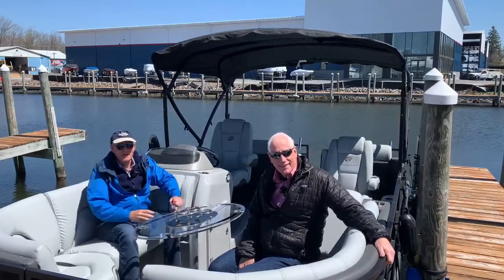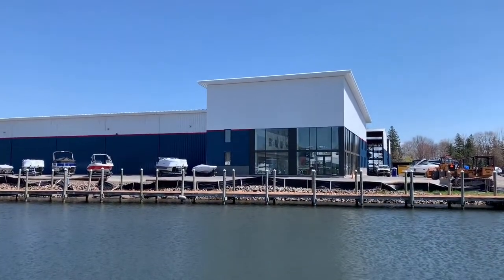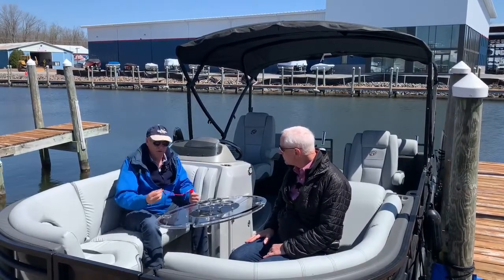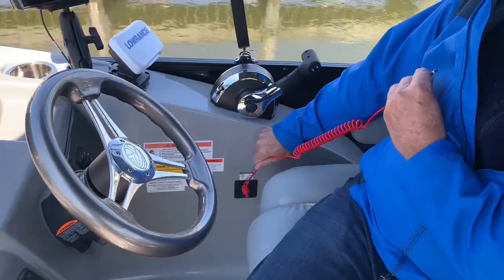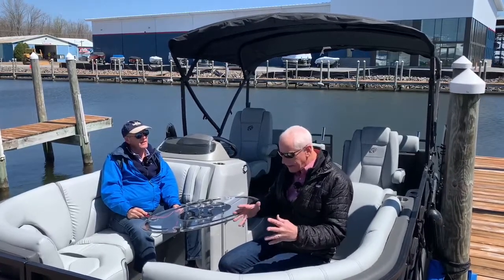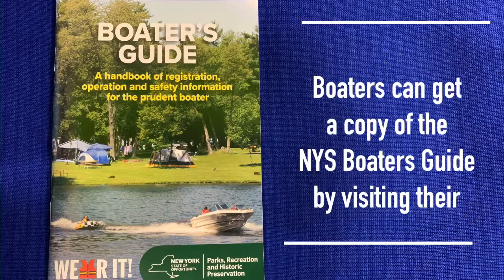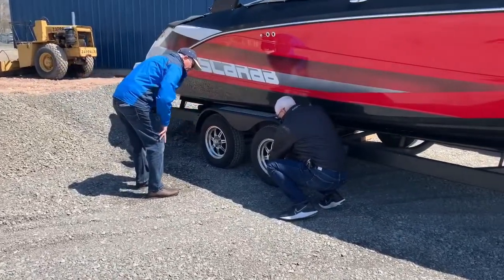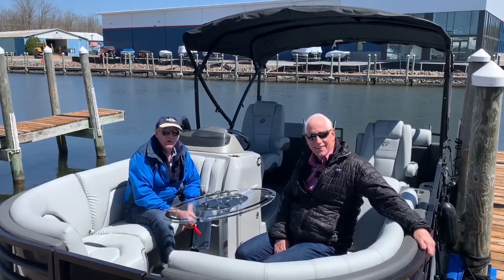BOAT NY: New Law Requiring Boaters to Use Emergency Cut-Off Switch (May 2021)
Oswego, NY, May 6, 2021 - Welcome aboard BOAT NY, a new monthly conversation with New York Sea Grant Recreation and Tourism Specialist Dave White and Central New York Boat Show Manager Drew Wickham (Dave & Drew) about boating in New York.

On this month's segment we’re chatting about the new law that requires boaters to use a safety device called an emergency cut-off switch.

Join us each month for a new installment of Boat NY, which is brought to you by the Central New York Boating Industries Association of Upstate New York (CNYBIA) and New York Sea Grant.

And for more of NYSG's "Boating and Marine Trades" news

Learning about environmentally-sound boating practices is a key interest for recreational boaters, which is why in 2008 New York Sea Grant initiated a “Discover Clean & Safe Boating” project. This effort, which successfully debuted at the Boating Industries Association of Upstate New York show, has since become a model industry-partnered educational effort that has expanded from Great Lakes’ venues to sites statewide.

The Discover Clean & Safe Boating vessels, provided by New York State manufacturers and local dealers, drive annual companion programs emanating from their type (pontoon, cruiser, fishing, canoe). They are equipped with all legally-required and recommended equipment.

To help spread the word about the on-going campaign's efforts, NYSG's Recreation and Tourism Specialist Dave White regularly appears in TV segments, on air at various Central New York radio stations and is often quoted in local news stories and on blogs.